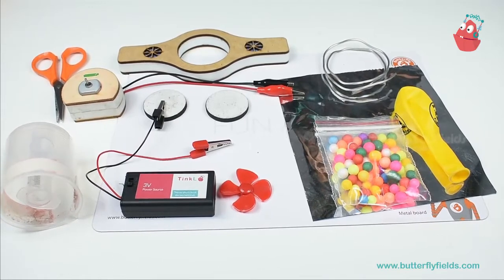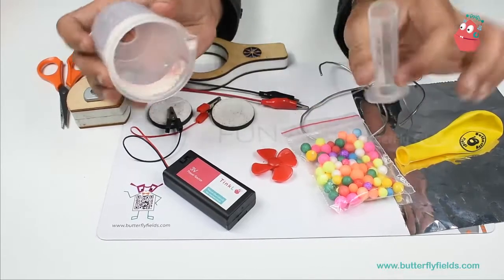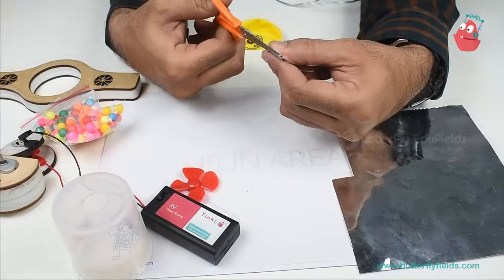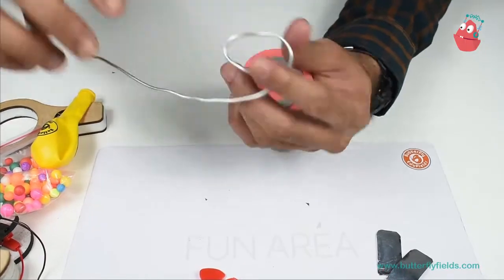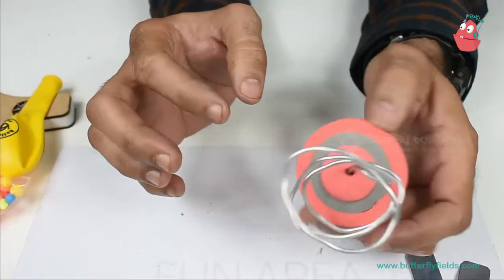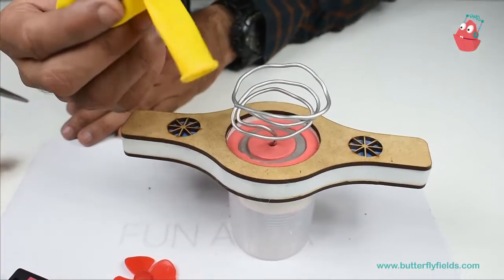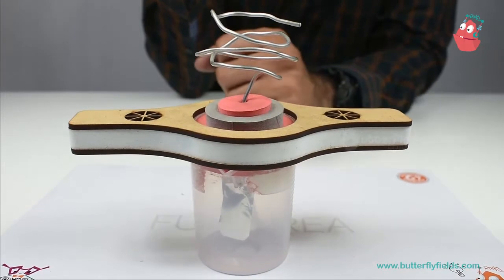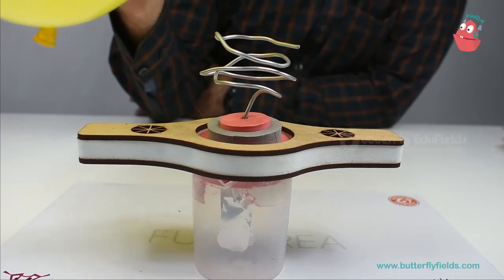Make your own Electroscope | Junior Tinker Lab at Home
WORKING OF AN ELECTROSCOPE :
•In an uncharged electroscope, the leaves hang straight down.
•When a charged object touches the metal knob, electric charges travel down the rod and into the leaves.
•The leaves spread apart, indicating the presence of an electric charge.
•Since the charge on both leaves is the same the leaves repel each other and spread out.